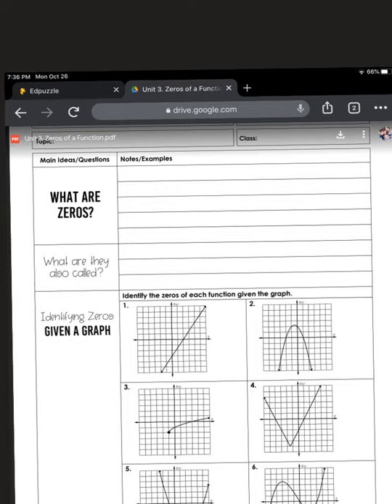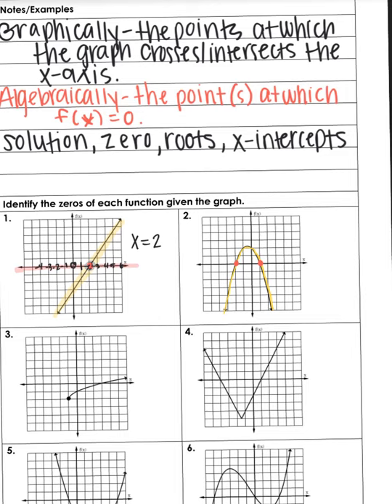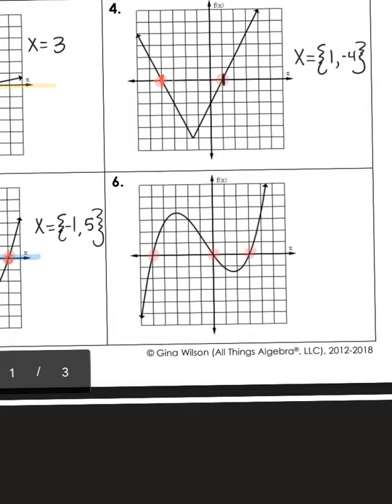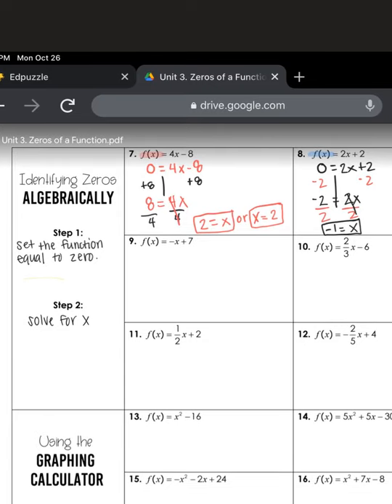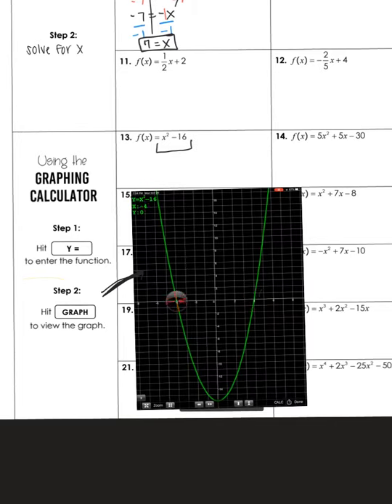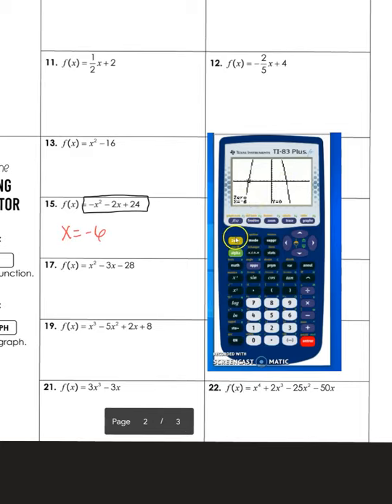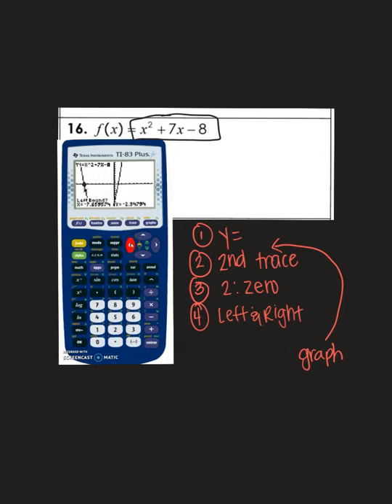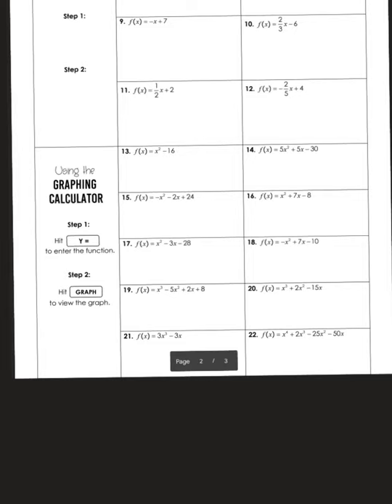Zeros as Functions